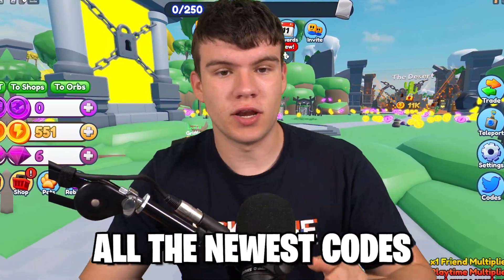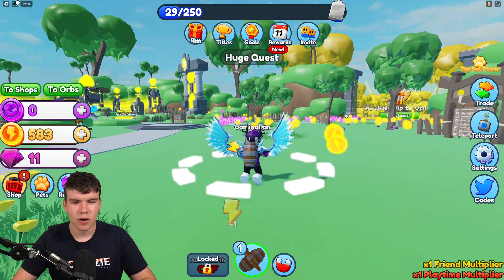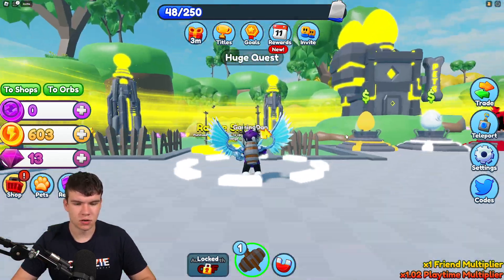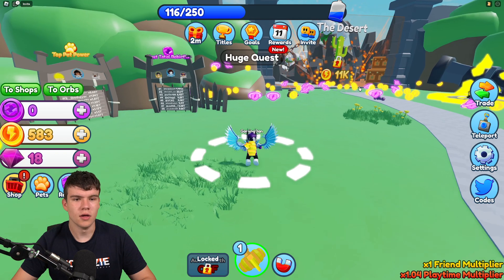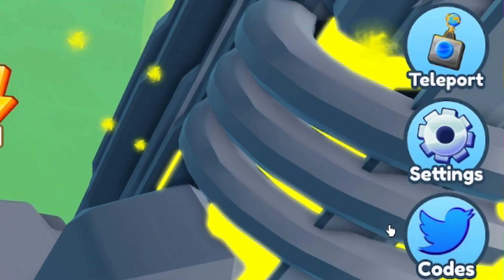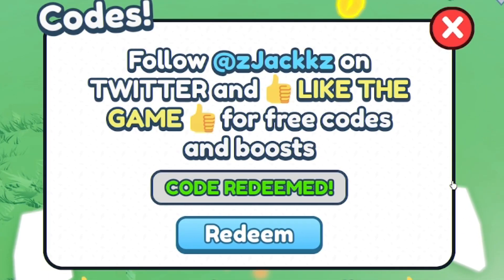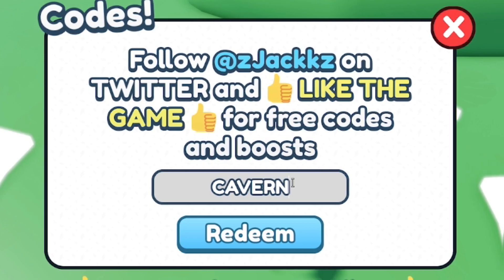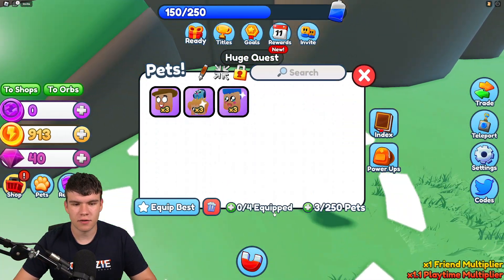*NEW* ALL WORKING CODES FOR ENERGY SIMULATOR IN 2023! ROBLOX ENERGY SIMULATOR CODES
In this video I will show you ALL Energy Simulator CODES on Roblox! The NEW codes will give you rewards for Energy Simulator...